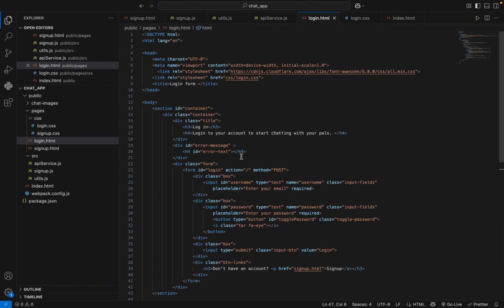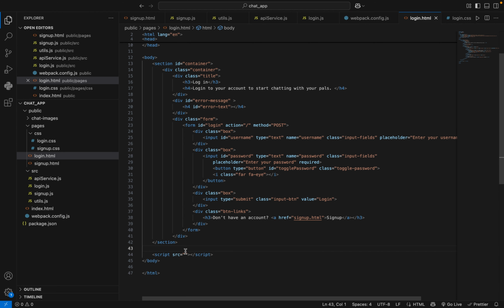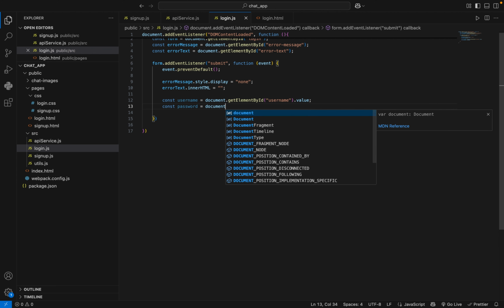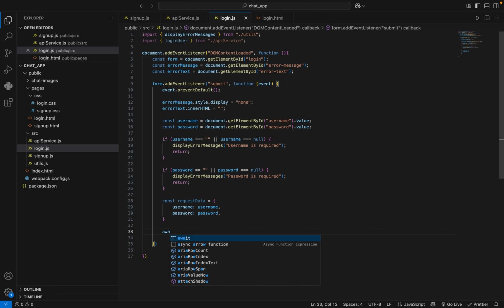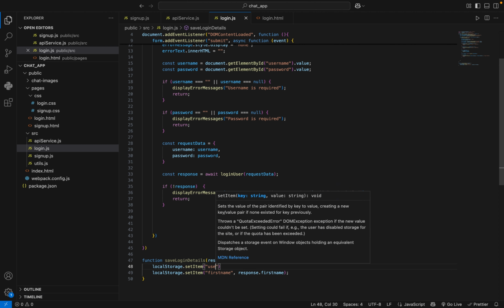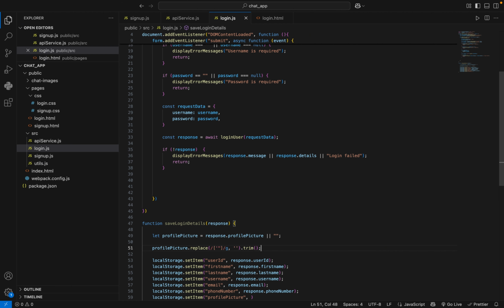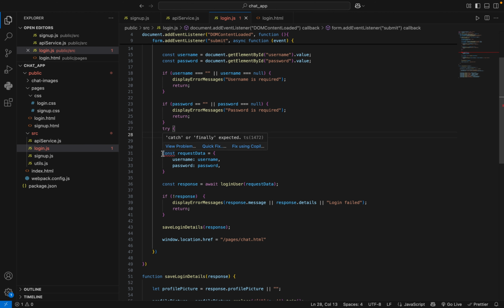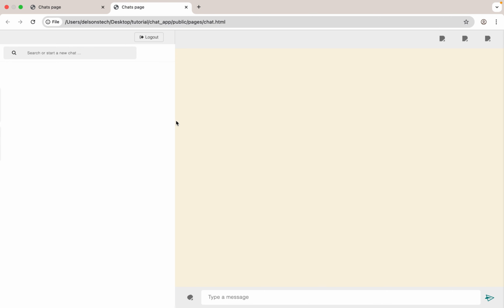How to Build a Chat app: integrating login functionality in the frontend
🚀 Build a ChatApp with HTML, CSS, JavaScript Spring Boot, Java - part 9
In this video, we are going to be integrating the user login functionality in the frontend.